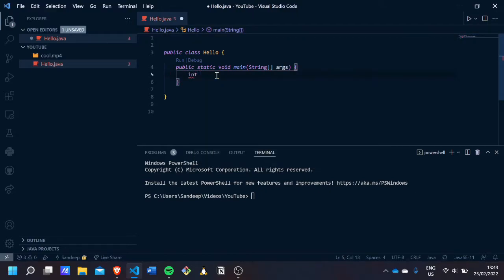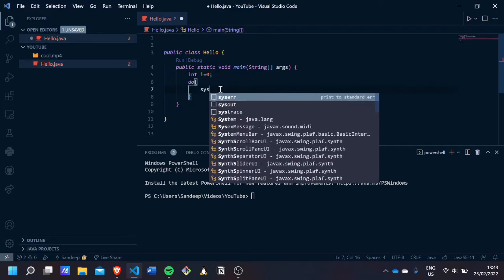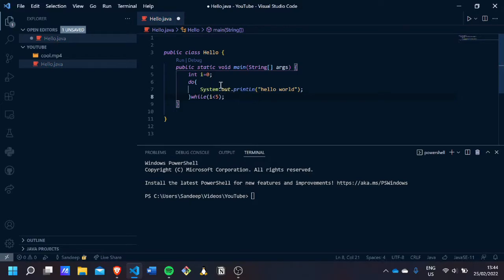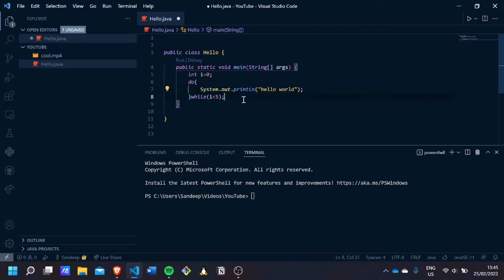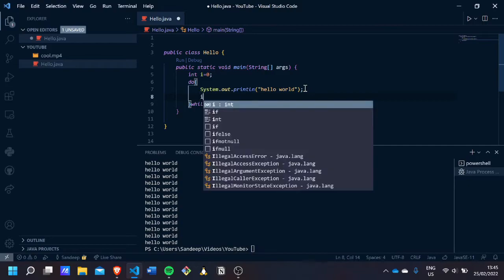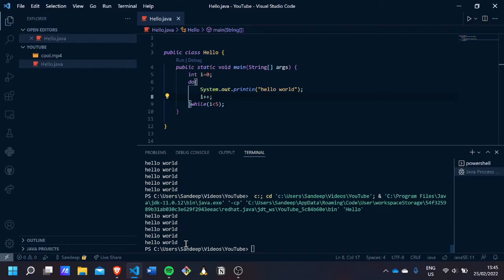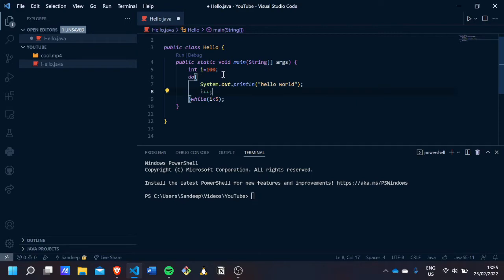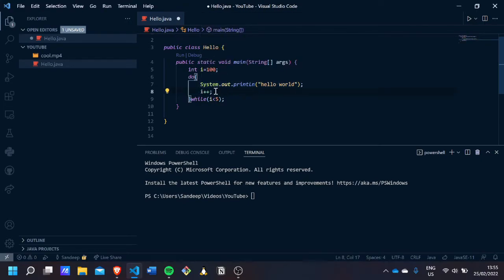Do-While loop in java | Java tutorial for beginners in Vscode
Do-while loop explanation in Java :)